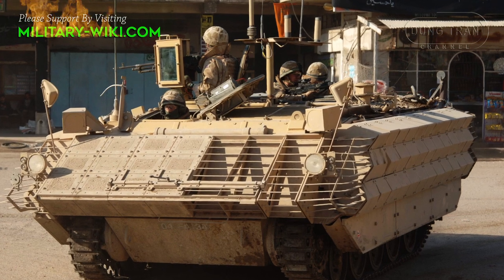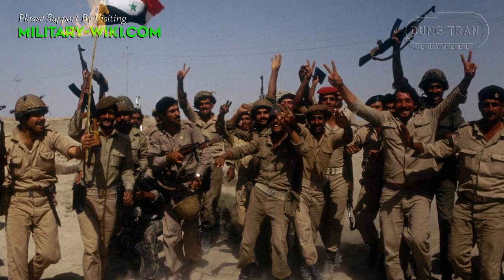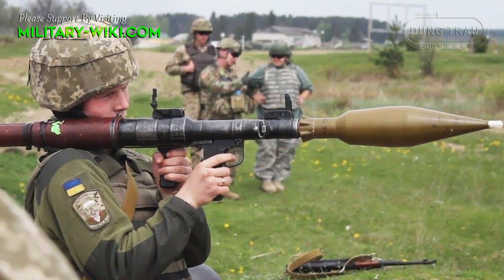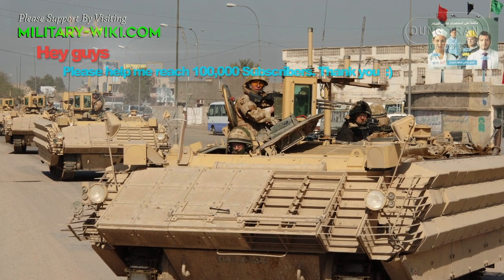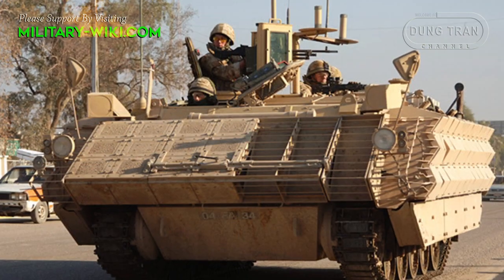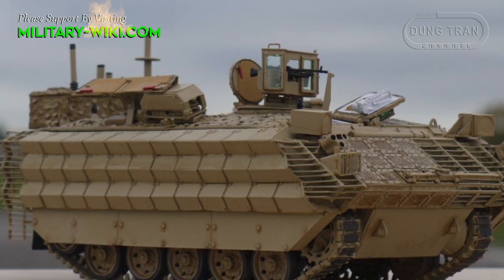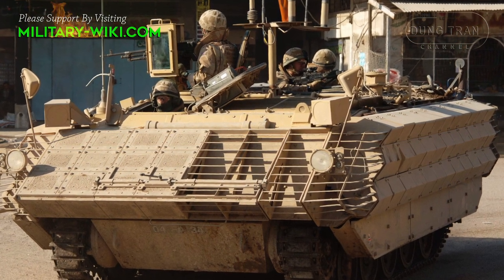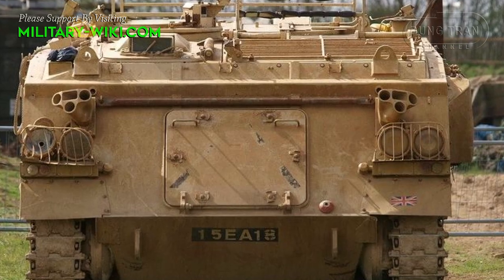FV430 Bulldog: The Most Advanced Variant Of The FV430 Series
Introduced in December 2006, the FV430 Bulldog was designed as an upgraded variant of the FV430 APC, to meet an urgent operational requirement for extra armoured vehicles for use in counter-insurgency campaigns in Iraq and Afghanistan.